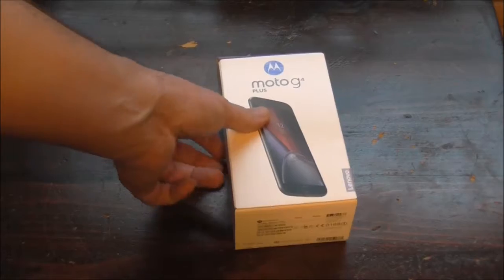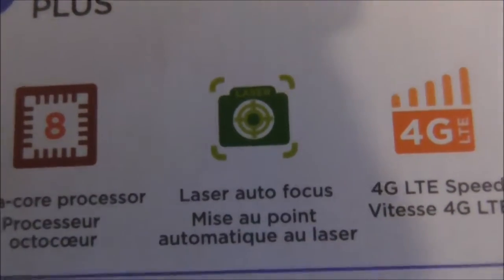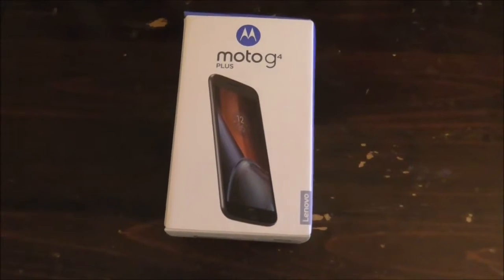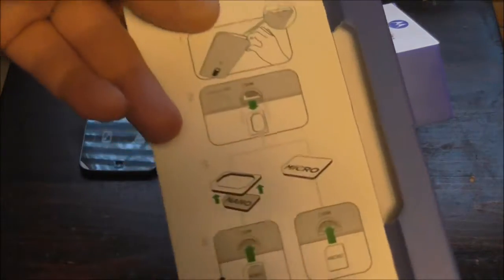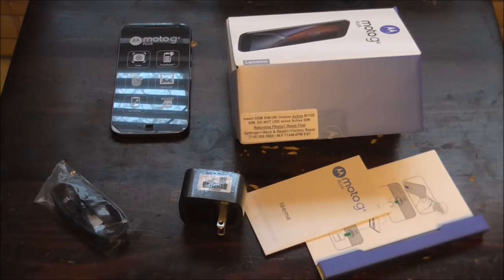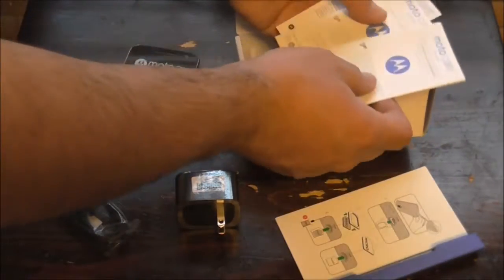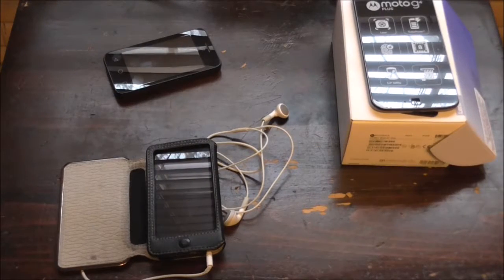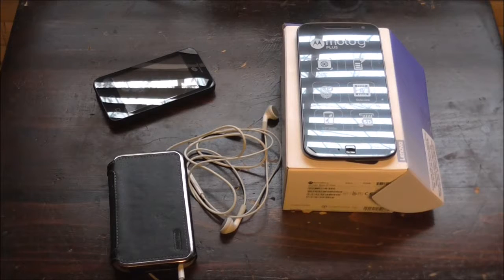Motorola Moto G4 Plus Unboxing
Got this wonderful Smartphone to replace the Alcatel One Touch Pixi Glitz. This phone comes with Google Android 6.0.1, Marshmallow (Since upgraded to Android 7.0, Nougat).